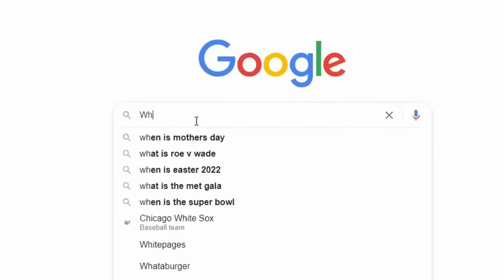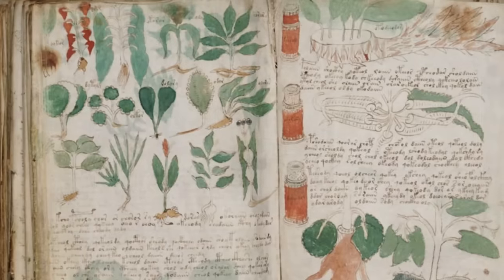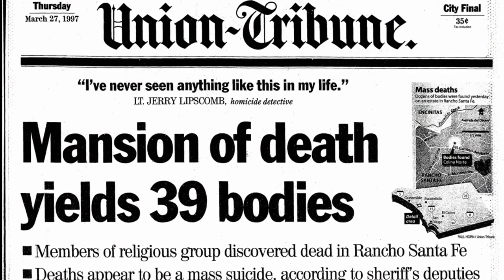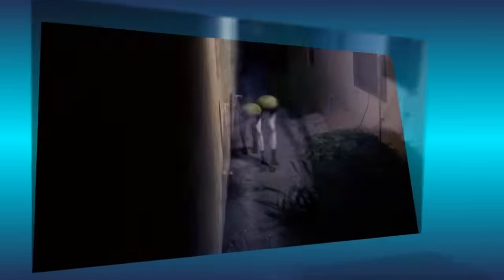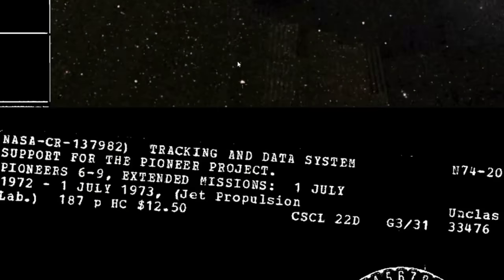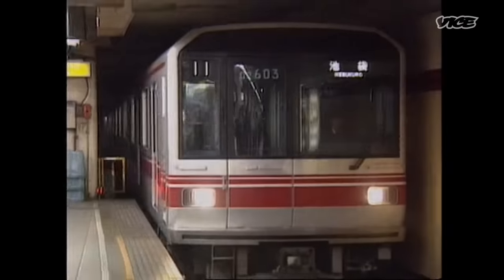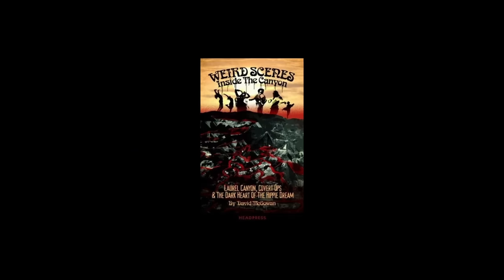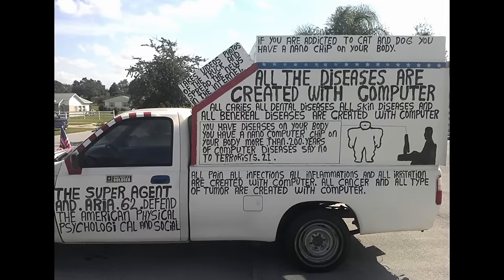The Abyss of the Rabbit Hole Iceberg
Available until 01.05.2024. Discount applied automatically at check-out when using my link, (excl. Limited Editions, Lumino and Textra)

This is the abyss of the rabbit hole iceberg. I did cover a different rabbit hole iceberg a couple years back but I thought it would be fun to run it back. Everything from the monster with 21 faces, to the law of one, to sokushinbutsu, to michael rockefeller. We get a lil of everything.

Music Featured in this video can be found on "LEMMiNO Music" and "lud and schlatts musical emporium".